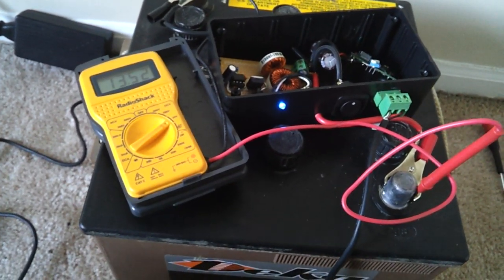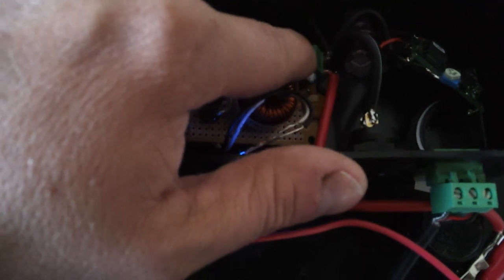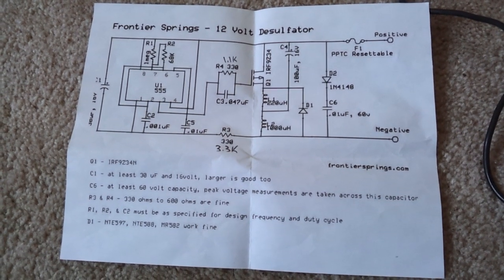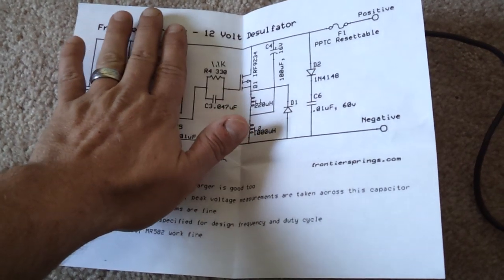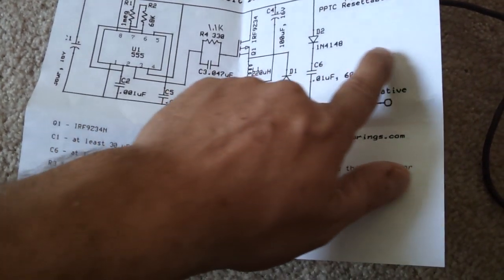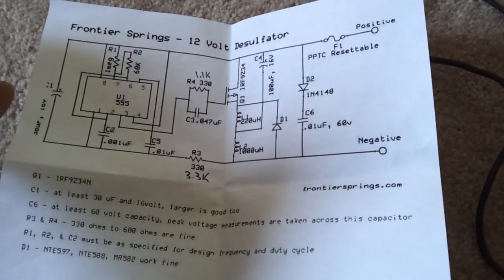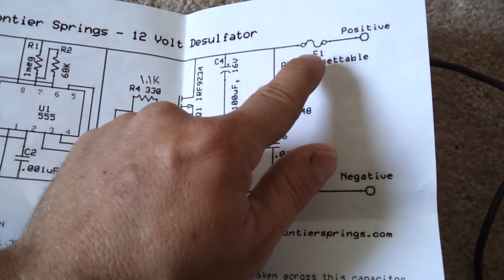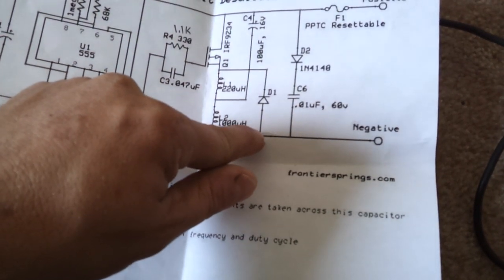Reconditioning your car battery (desulfator) Part 2 - The circuit design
This is part 2 of my series of videos pertaining to reviving old car batteries.  In this video I will show you where I got the schematic for building the desulfator and once again show you my finished desulfator circuit up close.

Here is the part list for newark.com :

IRF9Z34NLPBF - P channel mosfet - 1
MR856RLG - Fast recovery diode - 1
1N4148 - switching diode - 1
MCMF0W4FF3301A50 - 3.3kohm resistor - 1
CMF1/41101FLFTR - 1,1kohm resistor - 1
MCMF0W4FF6802A50 - 68kohm resistor - 1
MCMF0W4FF1004A50 - 1mohm resistor - 1
ELXZ350ELL101MF15D - electrolytic capacitor 100uf - 2
MC0805N102J500A2.54MM - ceramic capacitor 1000pf - 1
MCMLR100V103KX7R - ceramic capacitor 0.01uf - 2
MC0805B473K500A2.54MM - ceramic capacitor 0.047uf - 1
2100HT-102H-RC - inductor 1000uh - 1
PM2120-221K-RC - inductor 220uh - 1
MF-RX110 - ptc reset fuse - 1
DILB8P-223TLF - 8 pin dip socket - 1
SA555PG4 - 555 timer chip - 1

Here is the link to part 3 which shows how to connect the led to the circuit to show you that it is working:

Here is the link to part 4 which shows some basic troubleshooting points on the circuit: